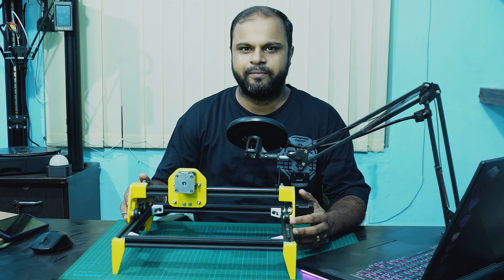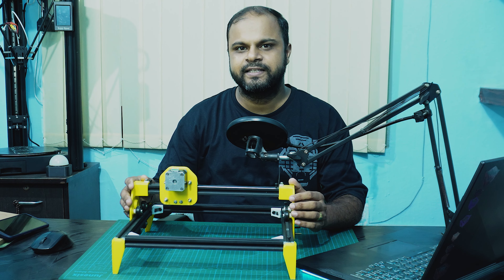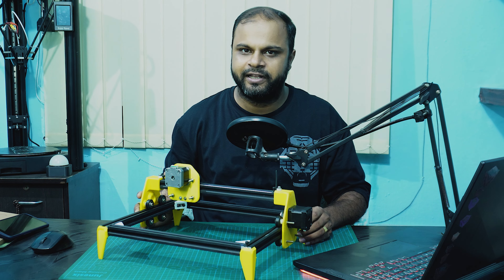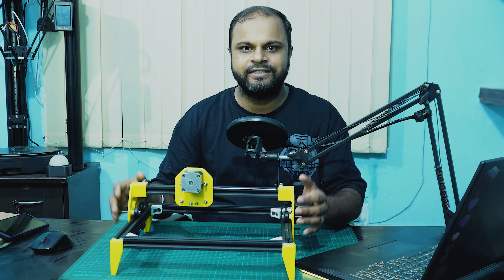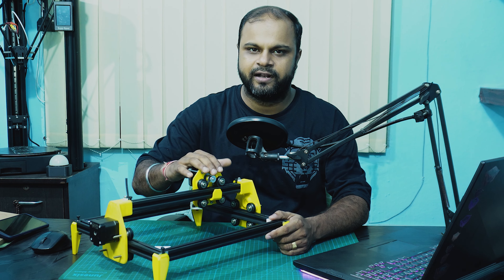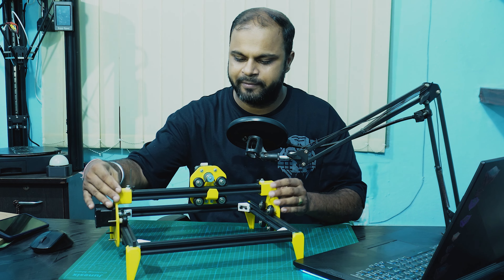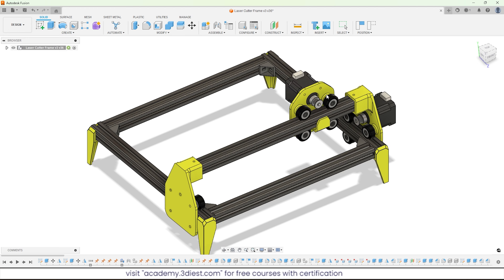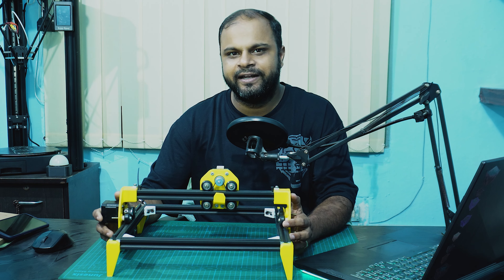DIY 3D Printed Laser Cutter Project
In this video I had explained about the DIY 3D printed Laser Cutter, developed in Autodesk Fusion 360, 3D printed parts are in PLA and PETG.

All Hardware is easily available online.

Learn Fusion 360 with certification for free, and checkout-free courses on Academy.3diest.com